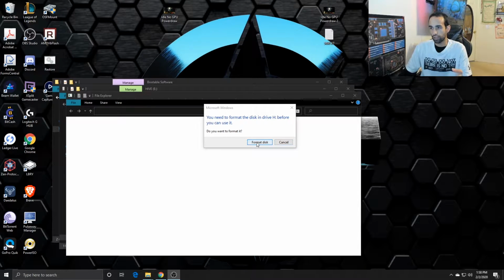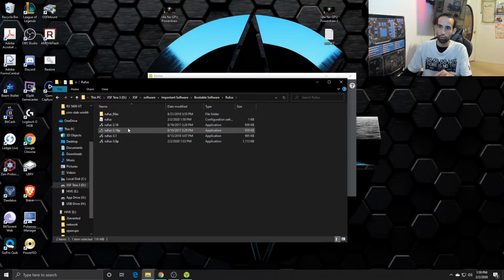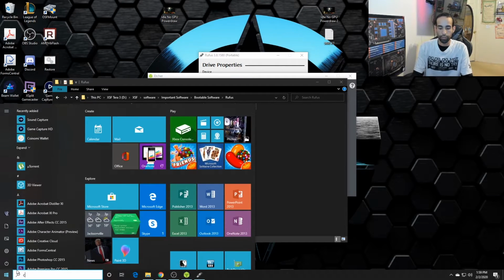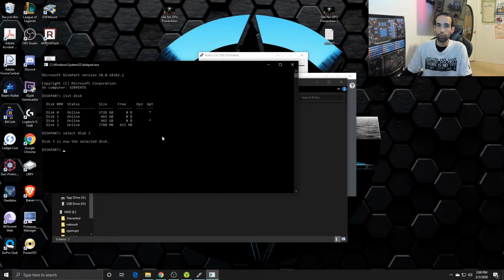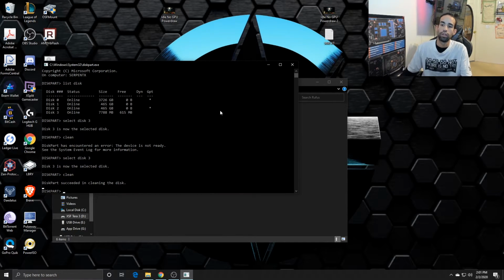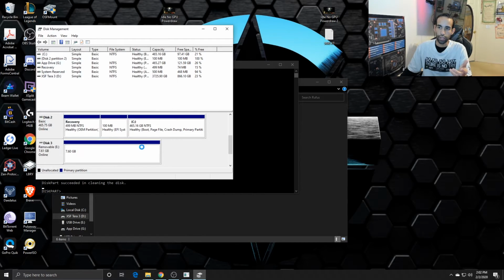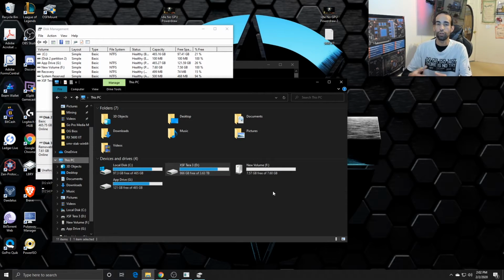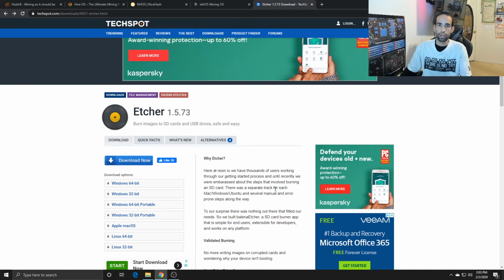How to fix USB drive, Not Recognized, in Windows | Crypto Mining OS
DISKPART Commands:

"List Disk"

then

"Select Disk" (Make sure it is the right disk)

then

"Clean"

Afterward, just use Windows Disk Management to format the drive.